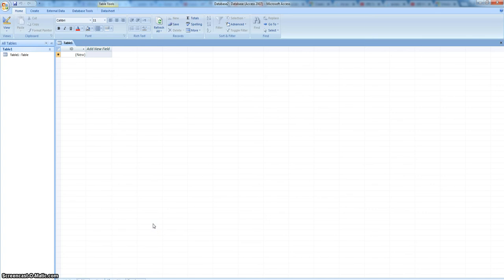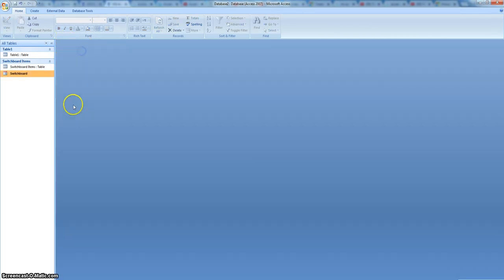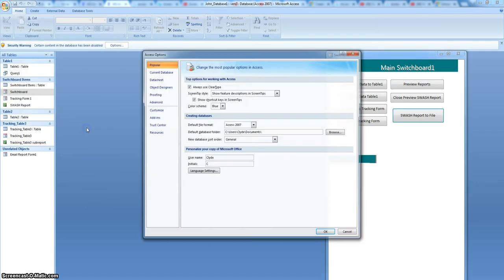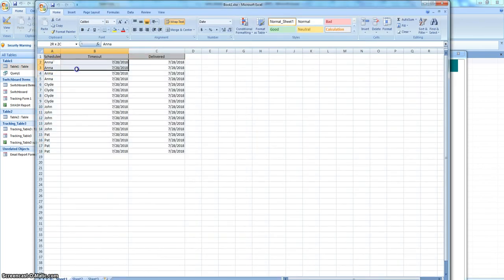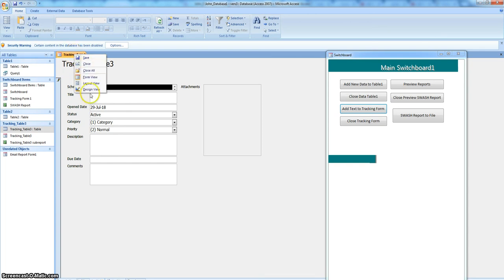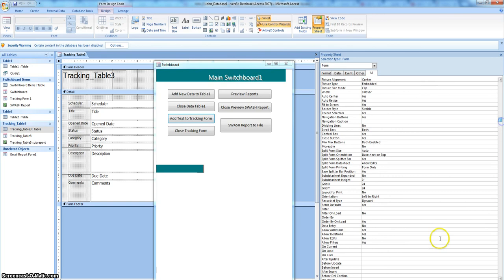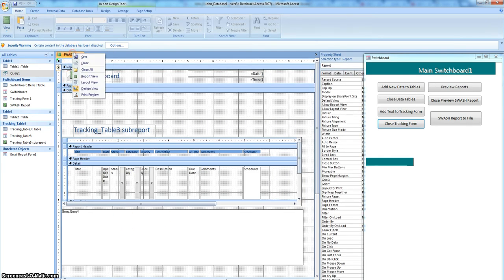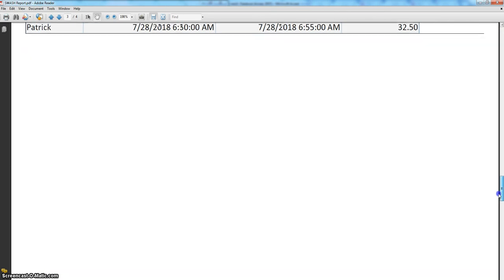MS Access Switchboard Pop up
In this 15 minute video I demonstrate how to set up a switchboard in MS Access where it is in a pop-up window with workflow buttons from data and text input into tables and forms, and ultimately to preview and save a report.  I also demonstrate that the switchboard can be set to open when the database file is opened and that the user can have limited functions to protect the old data. Here are the links to videos I used to set the switchboard to open when the database file is first opened and to set up the user file copy with limited functions.